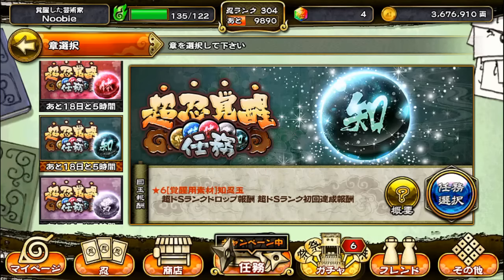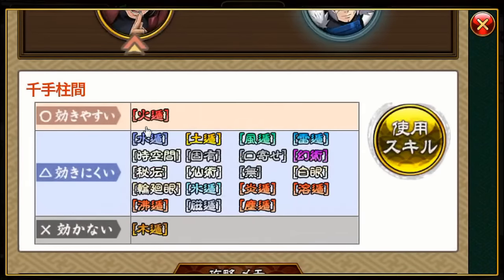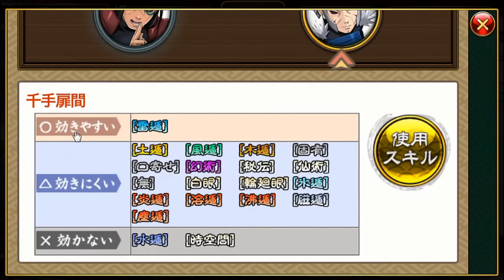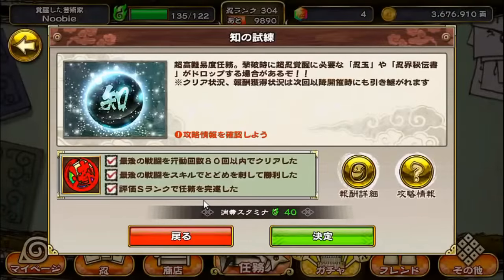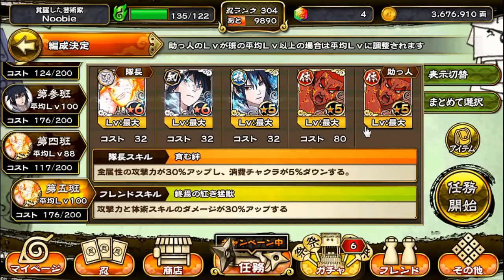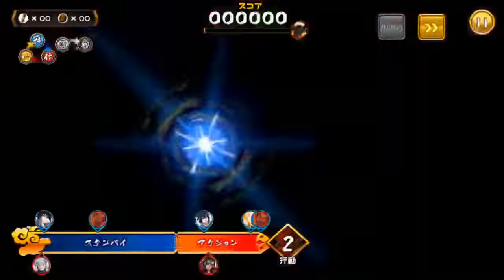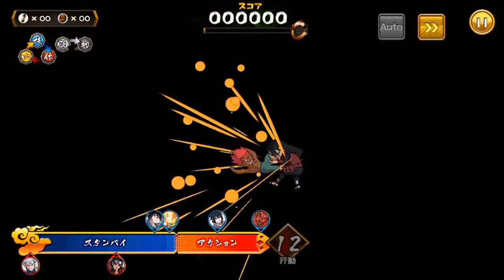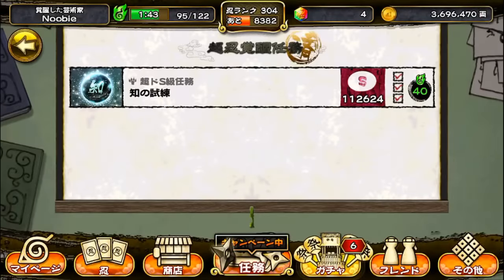NARUTO Shinobi Collection (ENG) - 6* Awakening Orbs Missions - Black Orb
Hey everyone! In this mini series, I'll be showing you all how I complete each of the 6* Awakening Orbs Missions. This is the Black Orb Mission. Enjoy!

My Naruto ID Code: 39156261